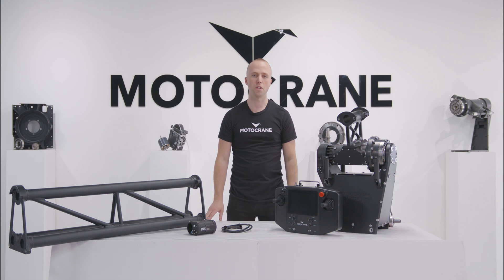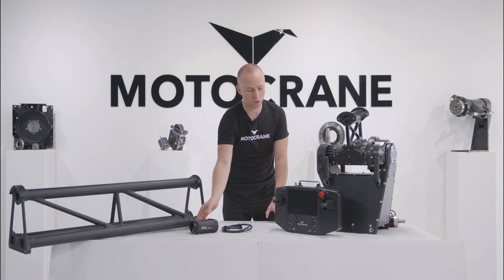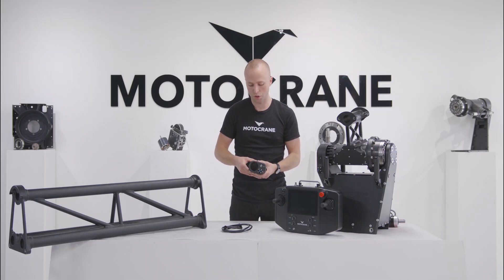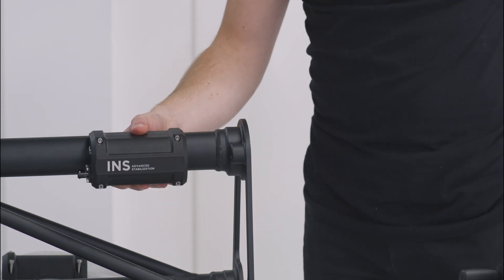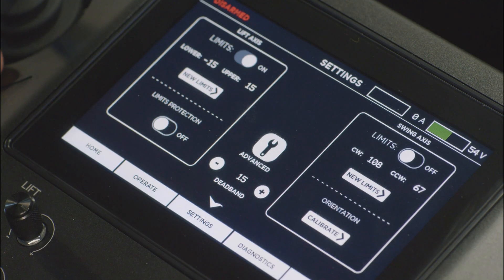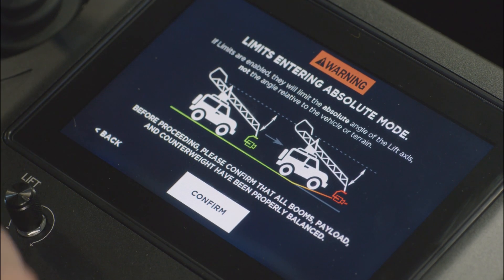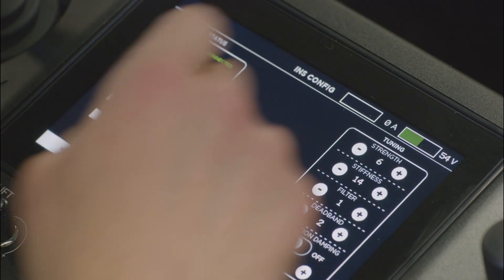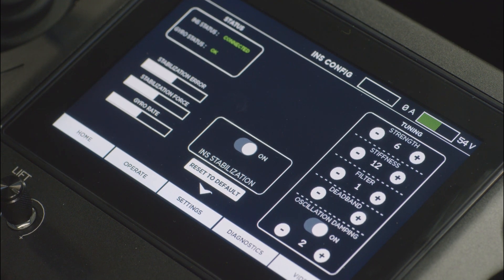ULTRA INS Advanced Stabilization Setup + Tuning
Learn how to install the INS Sensor to your ULTRA, and the basics of INS tuning.

0:00 Intro
0:51 Mount INS Sensor to ULTRA Boom
2:39 INS Tuning
7:28 Outro